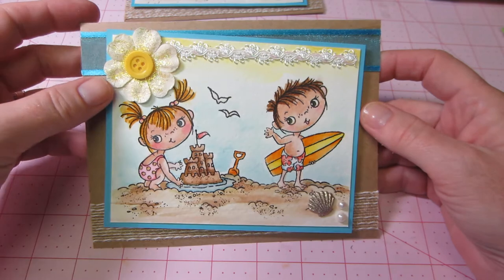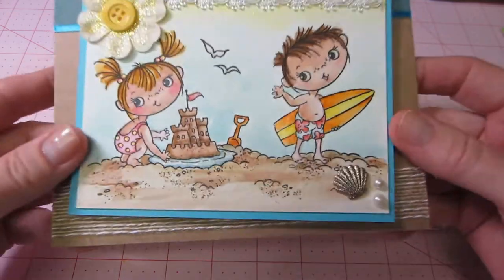Card Share using "Stampendous" Stamps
I had so much fun creating these cards. I still have to do the BDay cards for the kids, so more cards to come. TFW, Sara